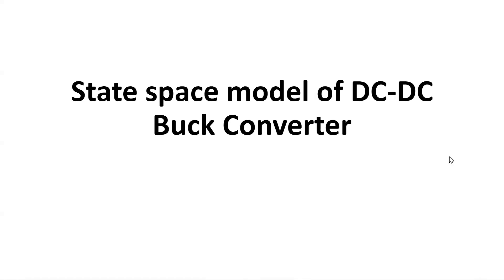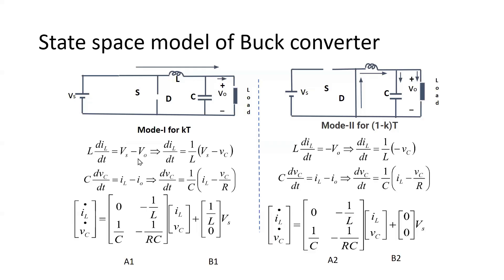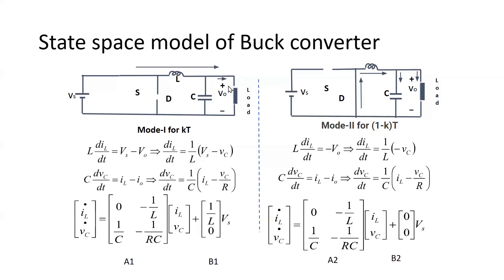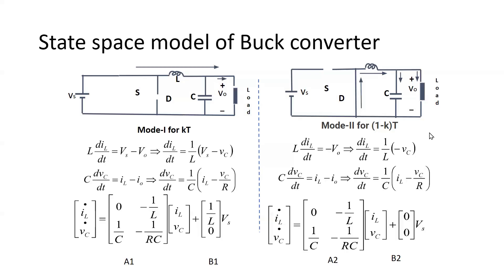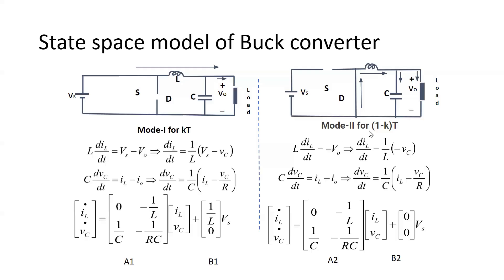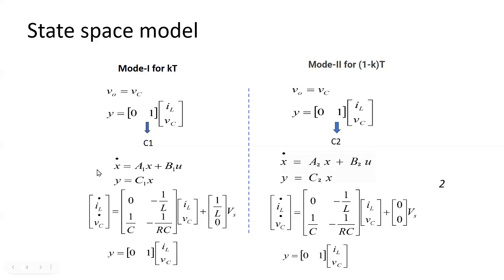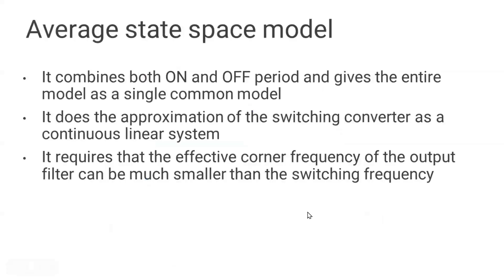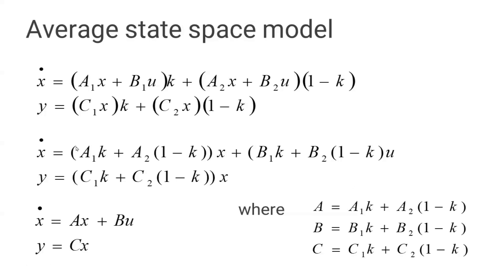State Space Model of DC-DC Buck Converter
This video explains the derivation of State Space Model of DC-DC Buck Converter. The principle of operation and the derivation of differential equations of Buck converter is explained in